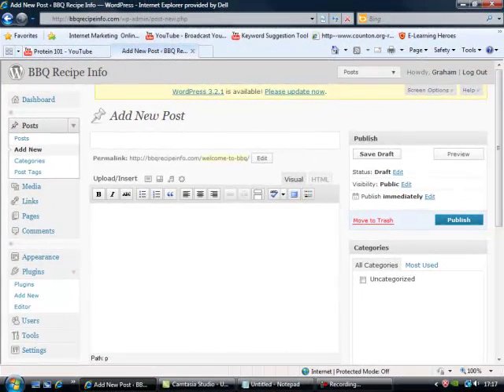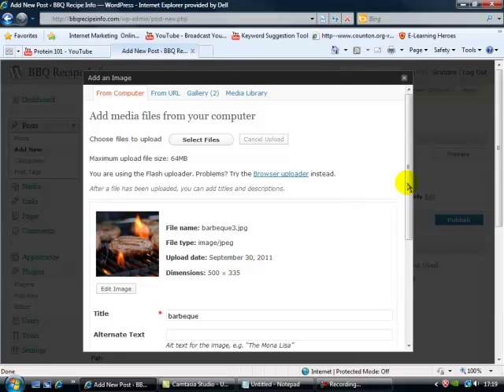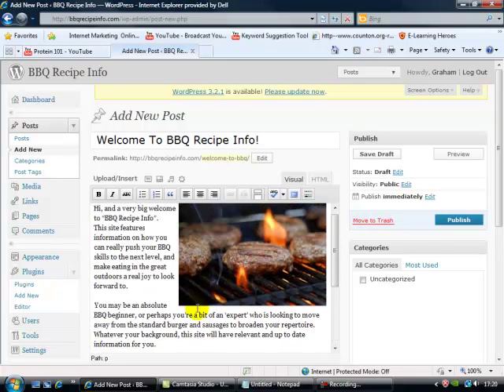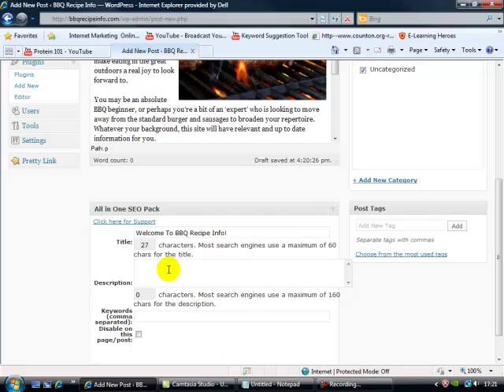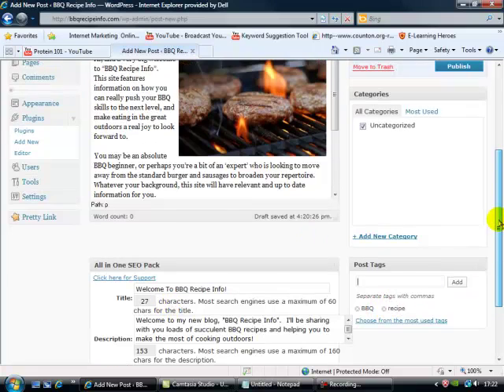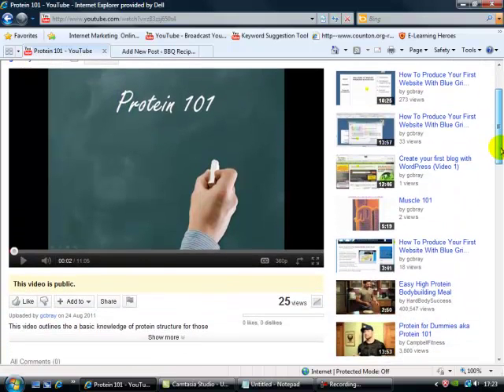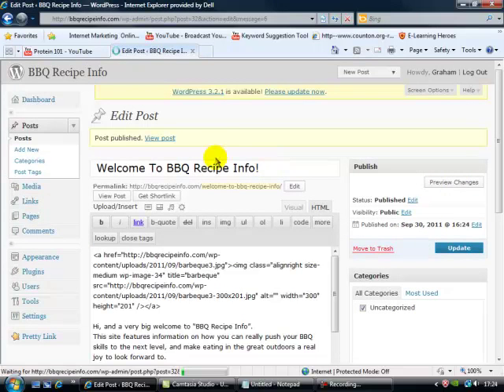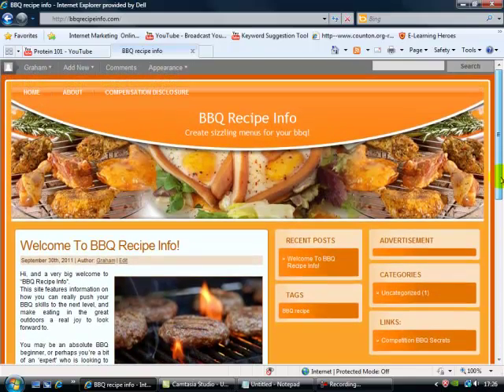Create your first blog with WordPress (Video 6)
We've finally reached our last video in the WordPress series, and in this video I'll be showing you how to insert your first post into your blog, how to insert an image, and finally how to insert a video.